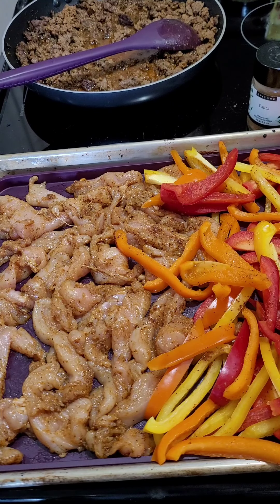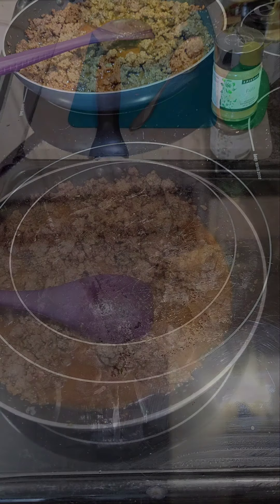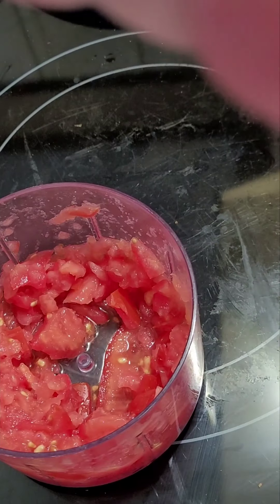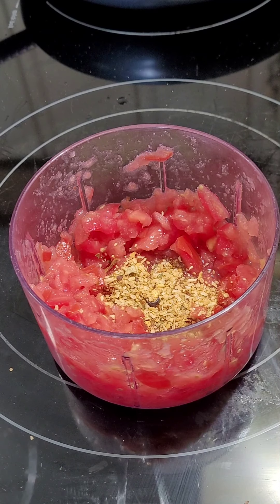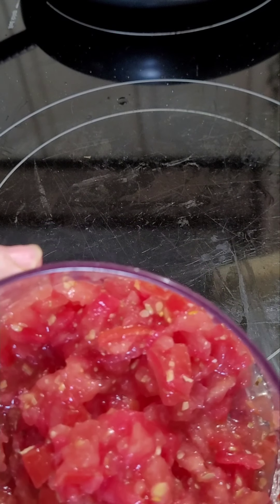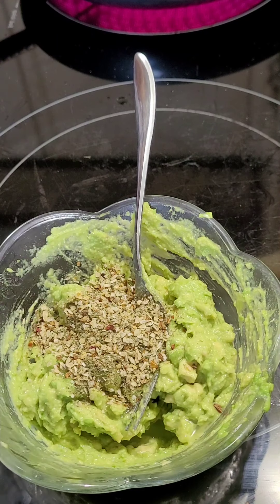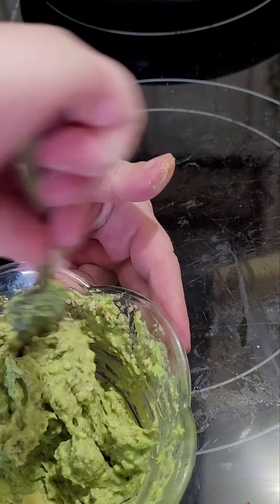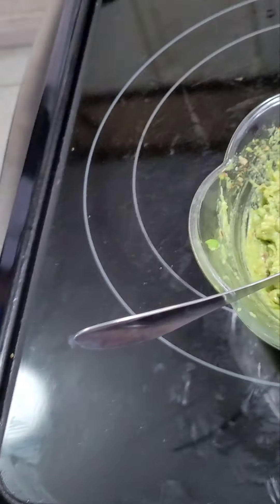Good Mexican Real Fast from Epicure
I made the most delicious Mexican meal last night!
Sheet pan chicken fajitas
tacos
guacamole
salsa
everything was so delicious !